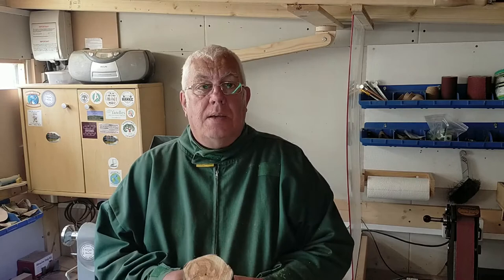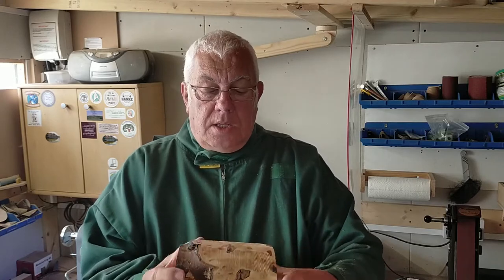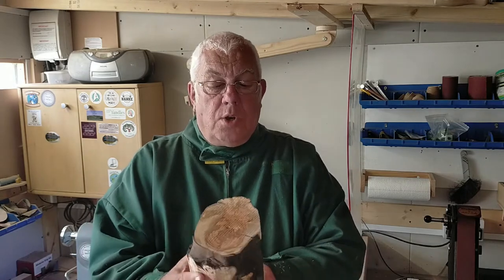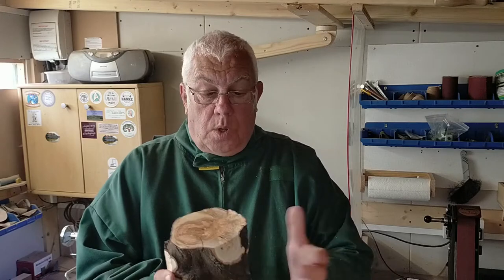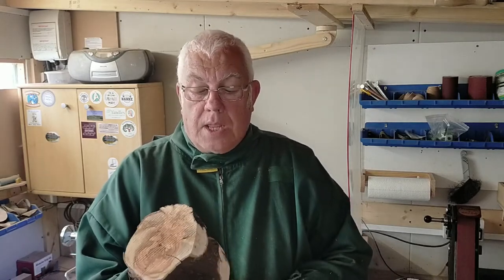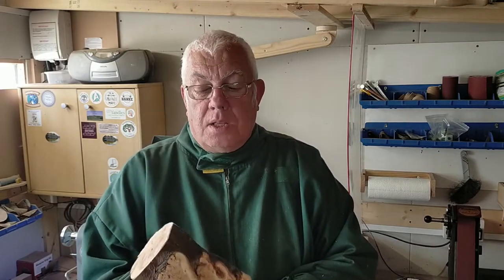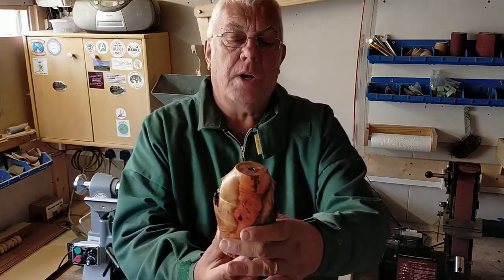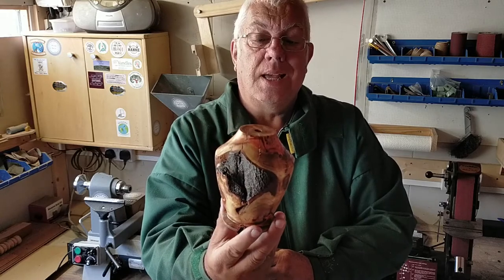Table Lamp from unknown timber.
Table Lamp made from an unknown timber. Turned using traditional tools and finished with three coats of Chestnut Lemon Oil.

I am not a professional wood turner and don't claim to be. The projects you see on my channel are only done for the entertainment of others. I used many different types of materials and tools so please always read and understand manufactures guide lines and instructions or seek professional guidance for the correct way to use the tools and materials you are using.